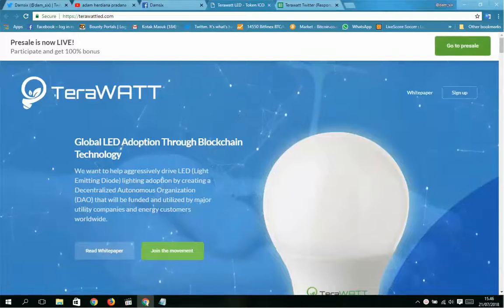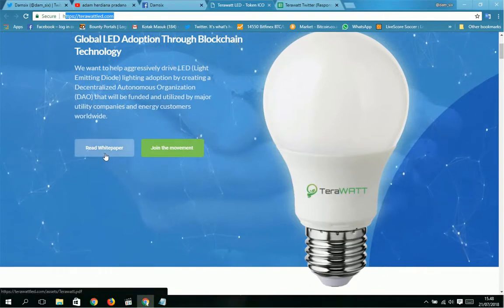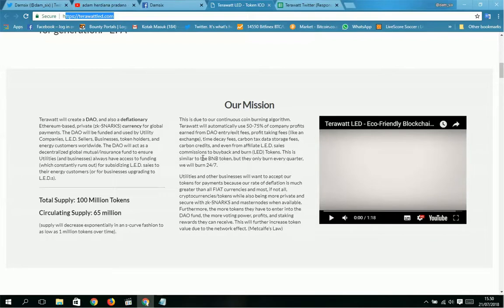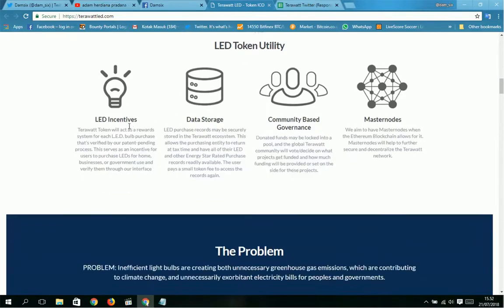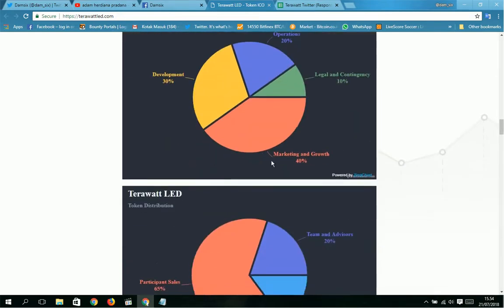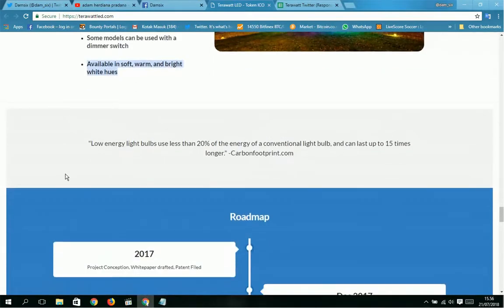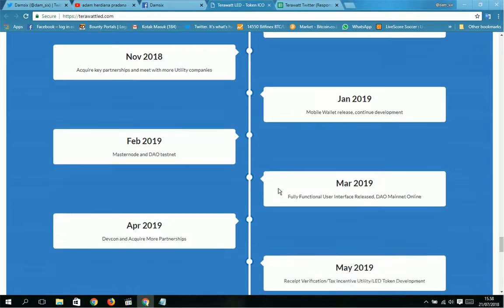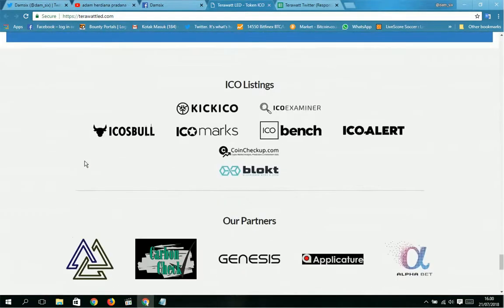TeraWATT Project Explanation by Damsix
INTRODUCING :

id Bitcointalk : damsix

My MEW : 0x176D3D99BebD91F4Acec3B804D911CcA1D0483a7